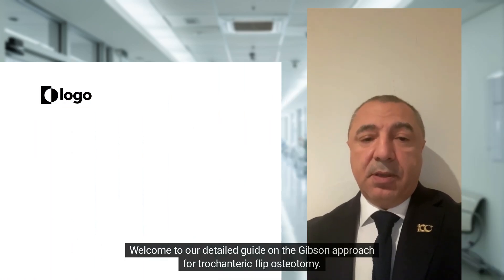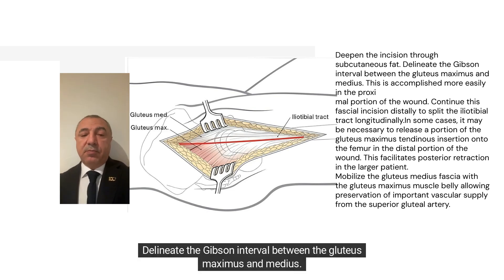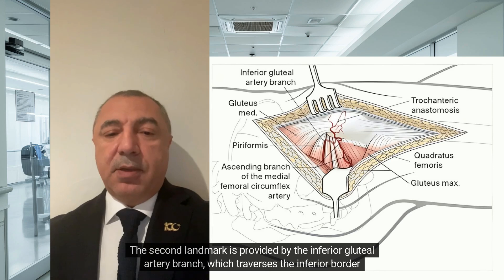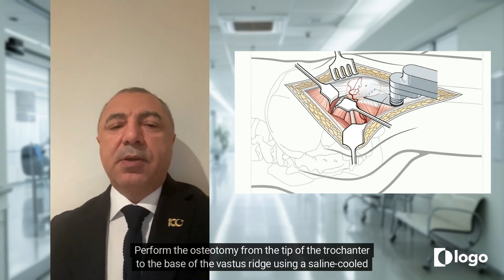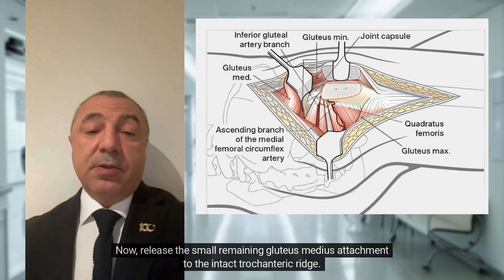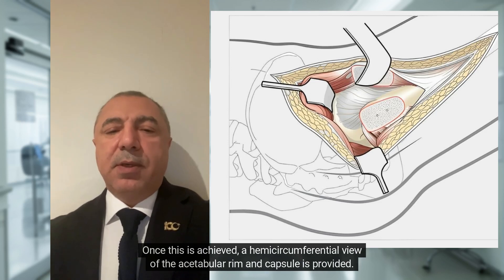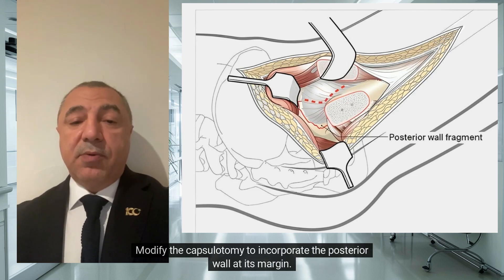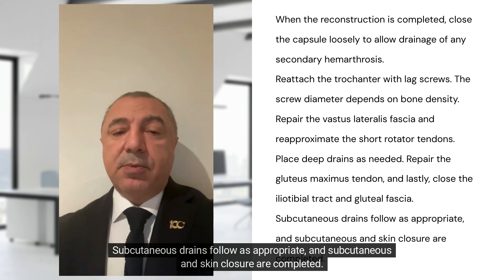Trochanteric flip osteotomy through the Gibson interval.